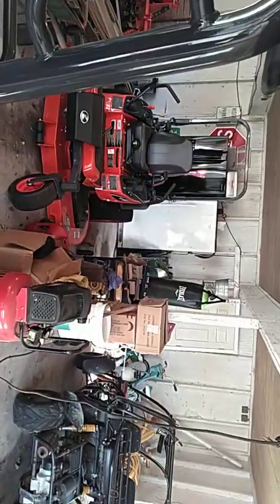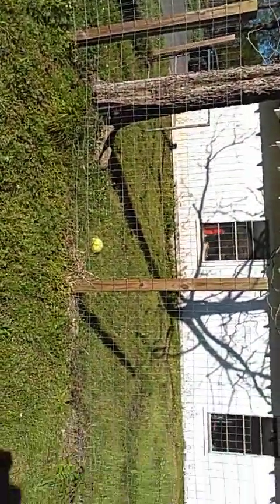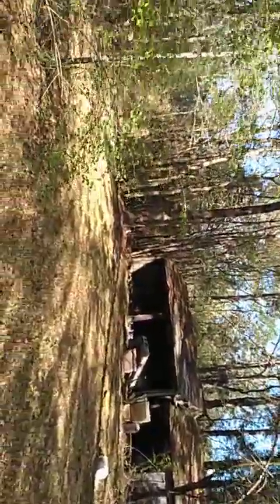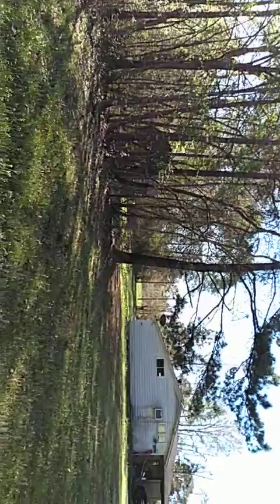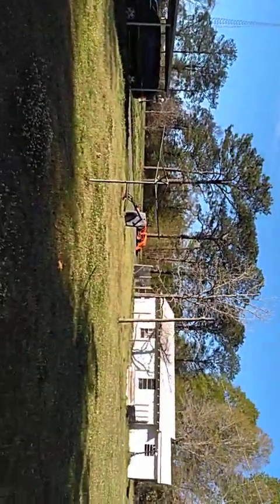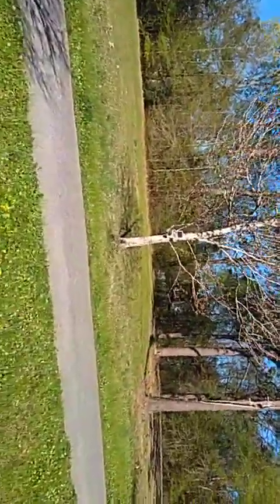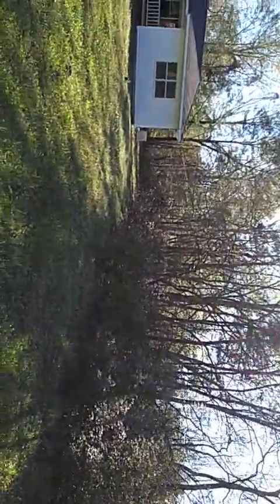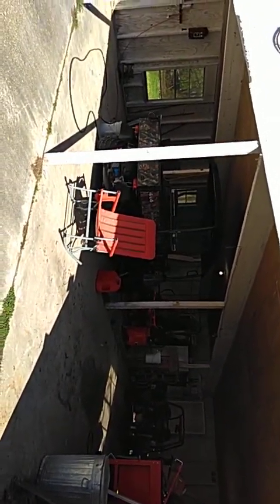Homestead - Getting Ready - Security- OMG I held my phone wrong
GET YOUR PROPERTY READY - SECURITY